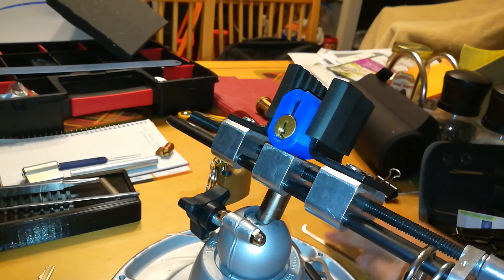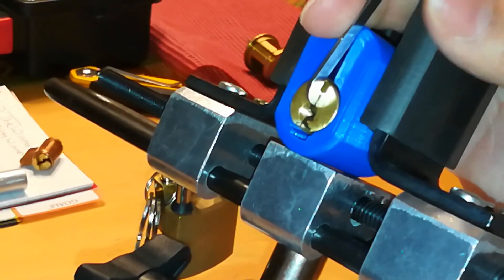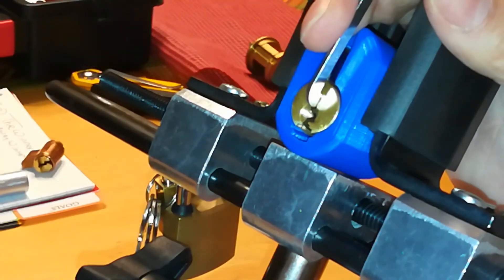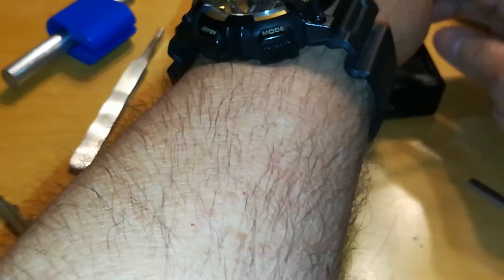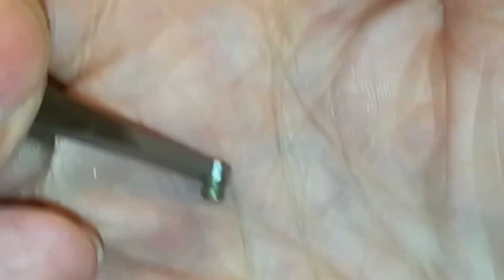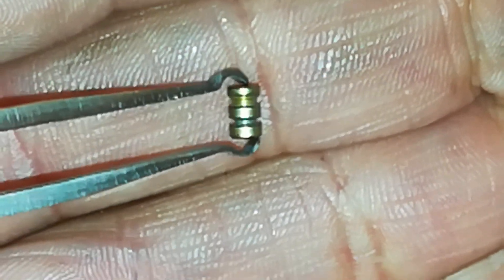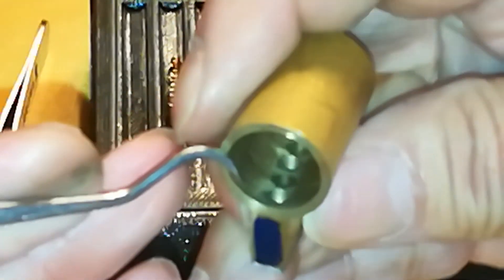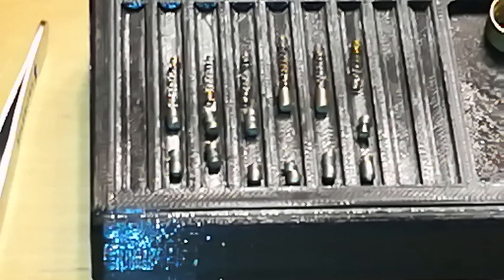(174) Falcon challenge lock spp'd & gutted! Pinned & sent by Jeffrey Post!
Thank Jeffrey for this AWESOME lock and all the other locks you sent me!

Stay Safe and Be Legal!

As Always Stay Calm and Pick On!